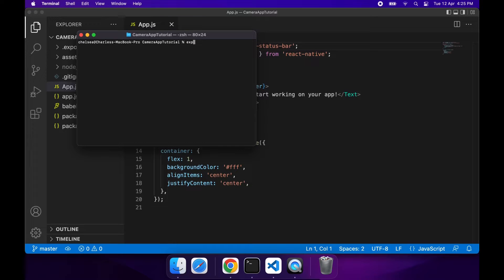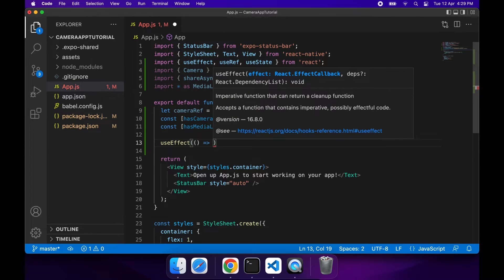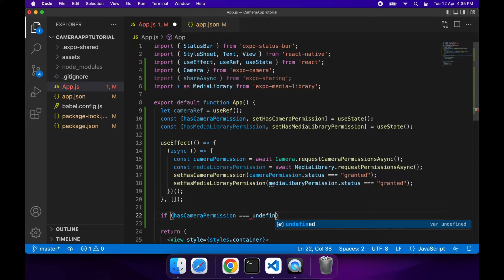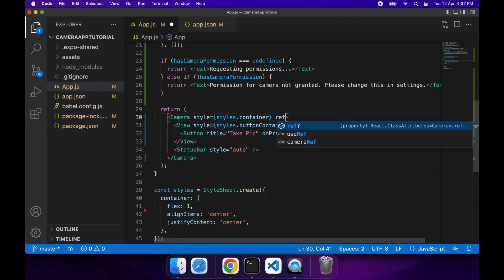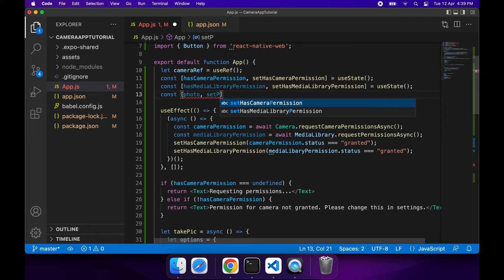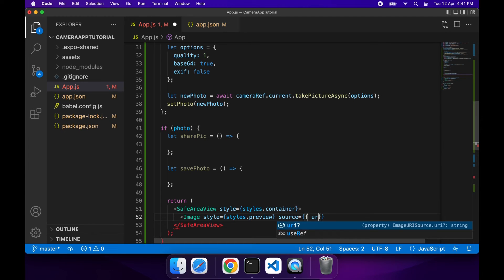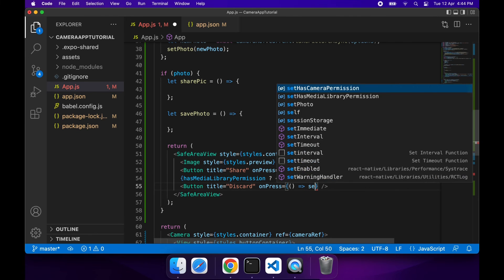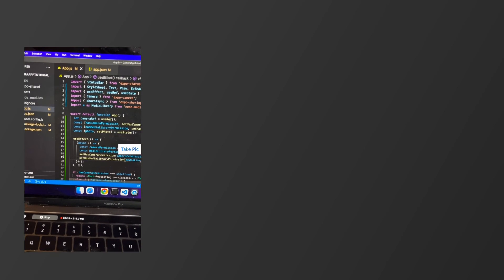Take a Picture using Camera for Expo React Native Apps and Save to Media Library or Share File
Hi everyone!

Today I have a tutorial on how to take a picture in Expo React Native apps using the expo-camera Camera component. I will show you how to create a reference to the camera using react's useRef, and how to use that to take a picture. I will also explain a couple of options you can provide to the camera and then show you how to display the picture you have taken and give the user options to save to camera roll/gallery (using expo-media-library), share the image (using expo-sharing) or discard the image entirely and take another one. I will also show you how to request permissions to the Camera and Media Library

There are other options you can set against the camera but for today that was not the focus of my video. You can find these option in the expo-camera documentation.

// PRODUCTS USED
I use the following products in the creation of my videos: